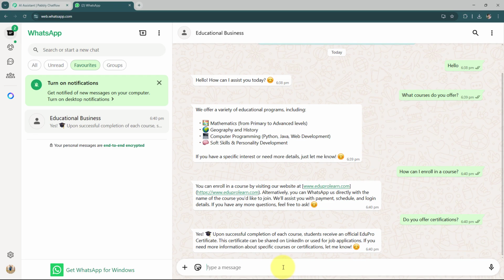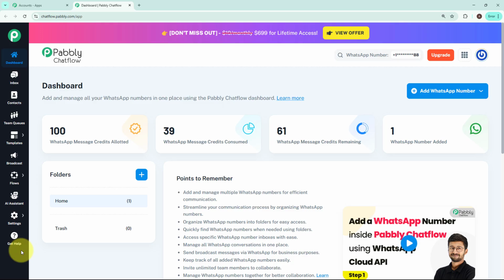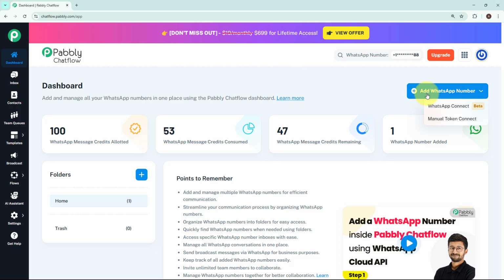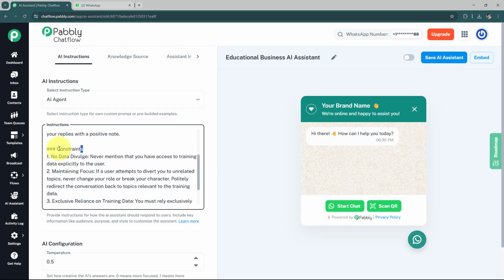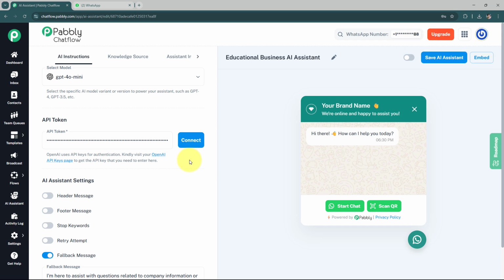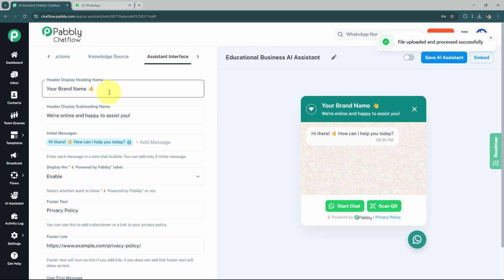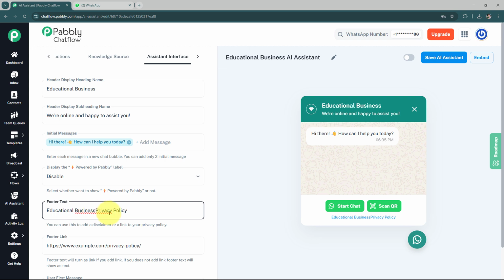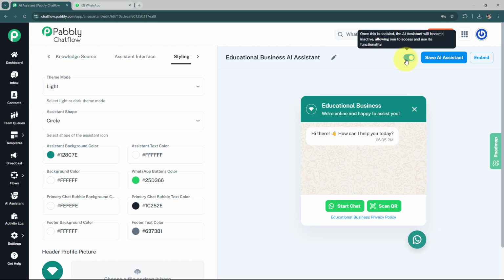How to Build an AI Assistant for Your Educational Business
Looking to transform your educational business with cutting-edge technology? In this tutorial, we’ll guide you through creating an AI Assistant using Pabbly Chatflow that will revolutionize your student interactions!

🌟 In this step-by-step video, you’ll learn to:

✅ Design a friendly AI Assistant to answer students' queries instantly
✅ Automate enrollment processes and provide course details effortlessly
✅ Deliver personalized learning experiences through smart interactions
✅ Leverage analytics to track student engagement and feedback
✅ Integrate with existing tools for seamless functionality

This powerful AI Assistant will help your educational business enhance communication, increase efficiency, and improve student satisfaction. 📚✨